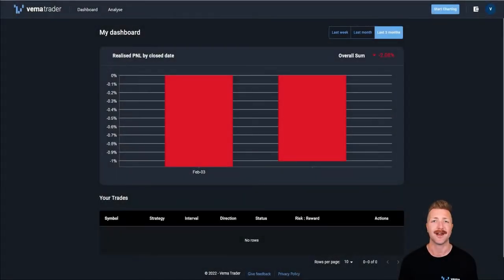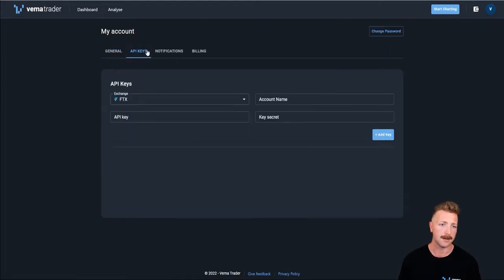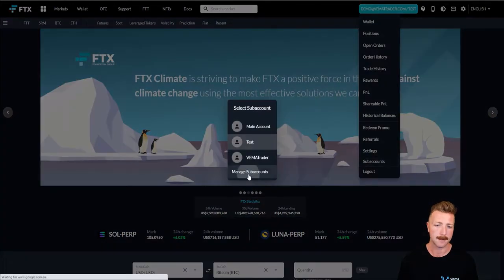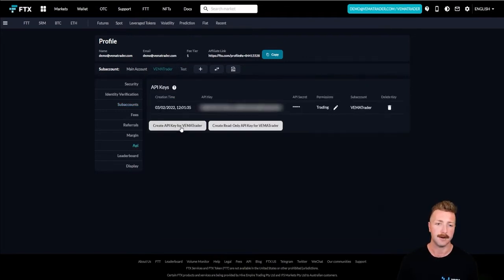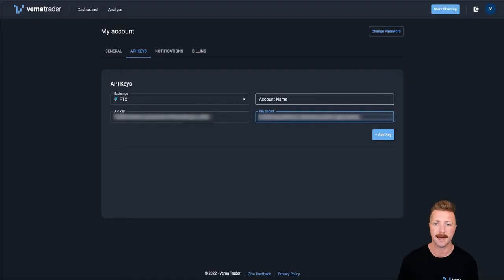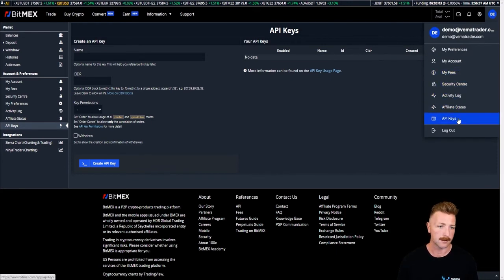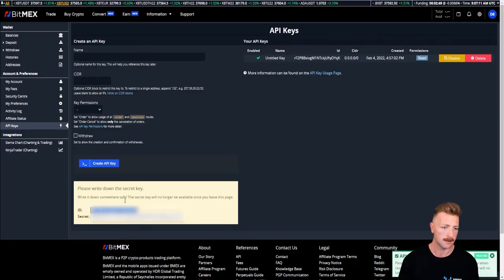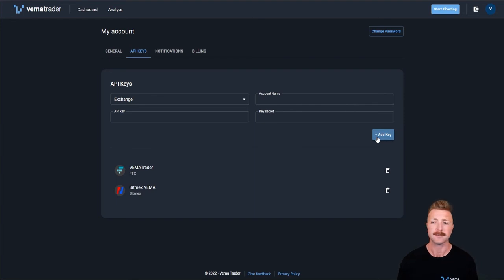Tutorial series: Add API Keys and Enable Live Trading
Learn how to connect VEMA Trader to your Exchange accounts to enable Live trading.